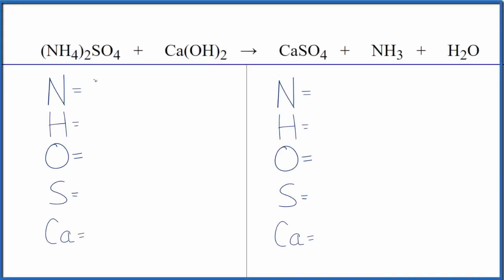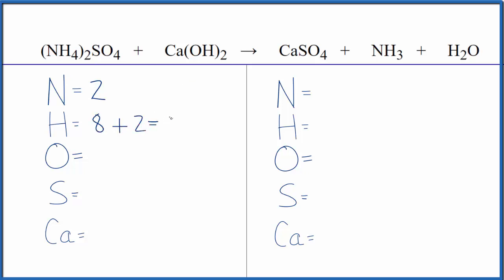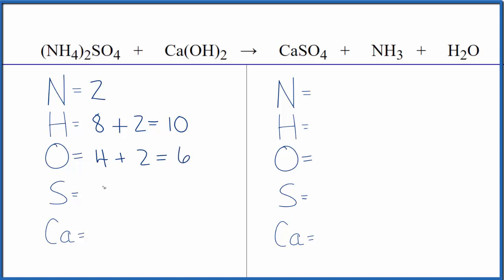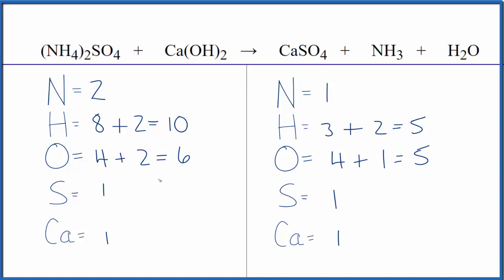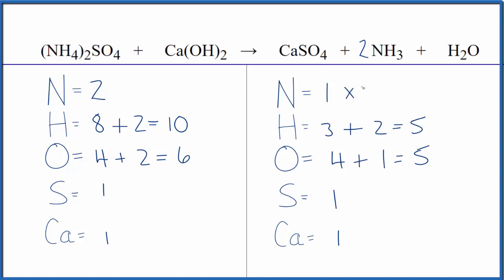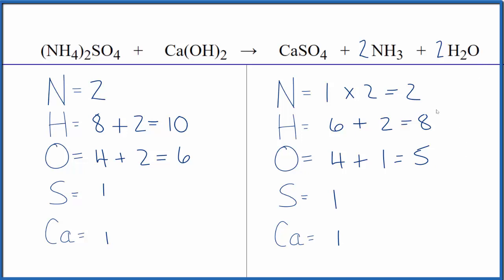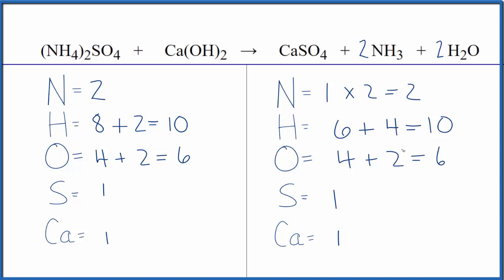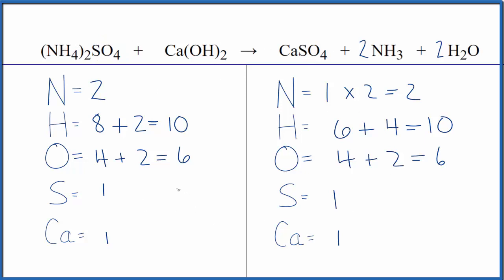How to Balance (NH4)2SO4 + Ca(OH)2 = CaSO4 + NH3 + H2O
In this video we'll balance the equation (NH4)2SO4 + Ca(OH)2 = CaSO4 + NH3 + H2O and provide the correct coefficients for each compound.

To balance (NH4)2SO4 + Ca(OH)2 = CaSO4 + NH3 + H2O you'll need to be sure to count all of atoms on each side of the chemical equation.

Once you know how many of each type of atom you can only change the coefficients (the numbers in front of atoms or compounds) to balance the equation for Ammonium sulfate + Calcium hydroxide.